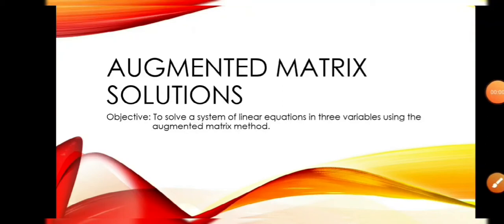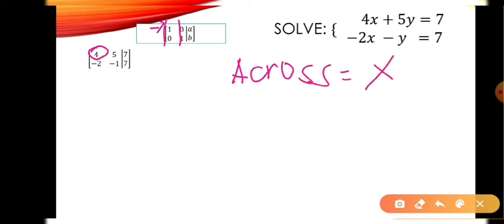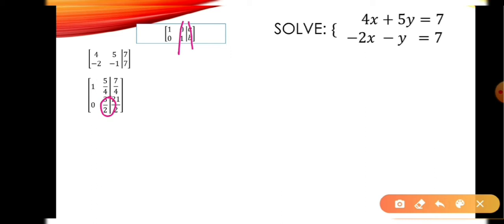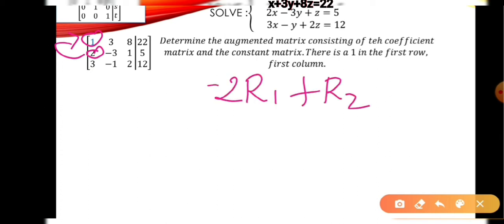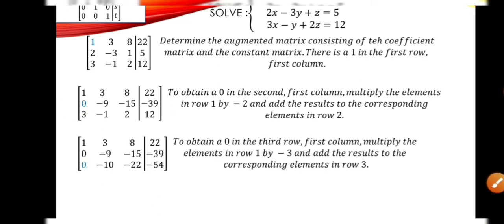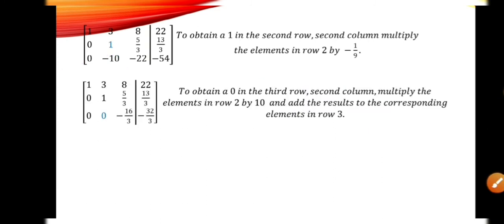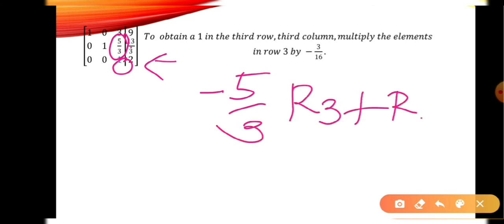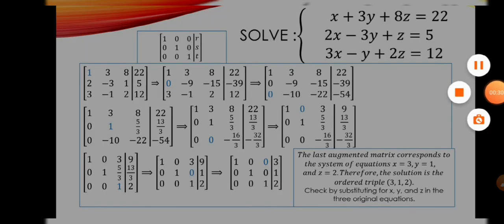AUGMENTED MATRIX SOLUTIONS